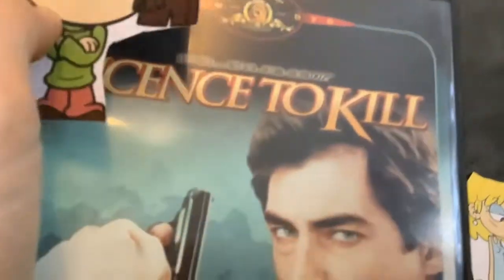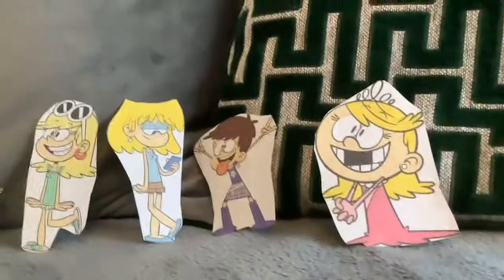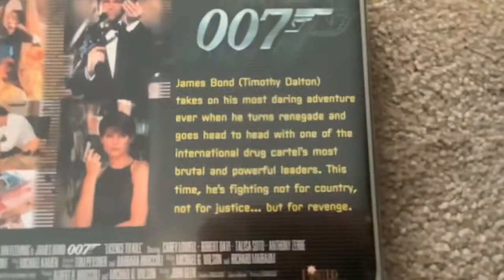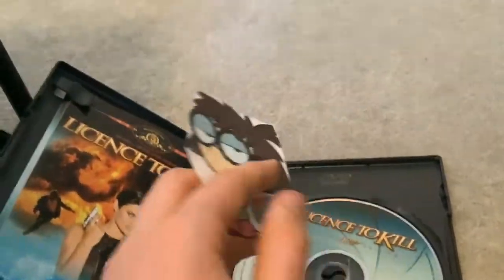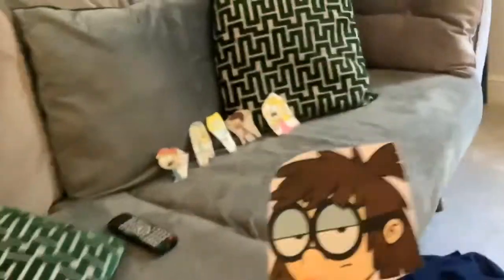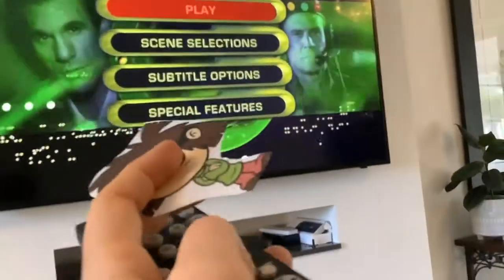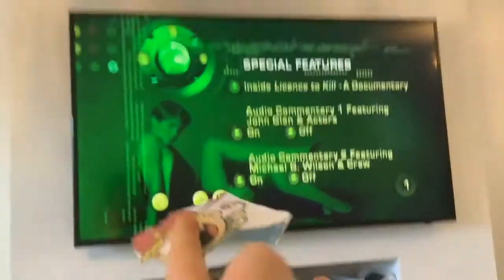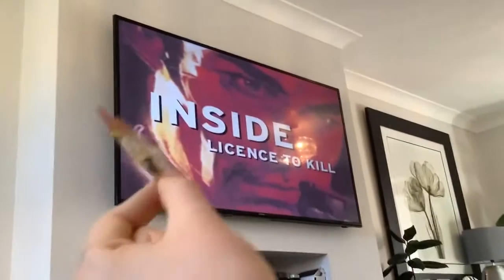Lisa Loud's DVD reviews episode 38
Inspired by some YouTube channels.